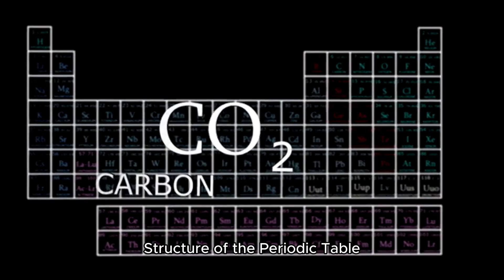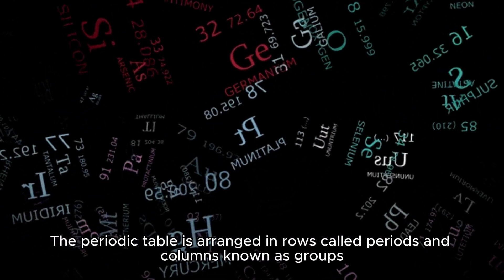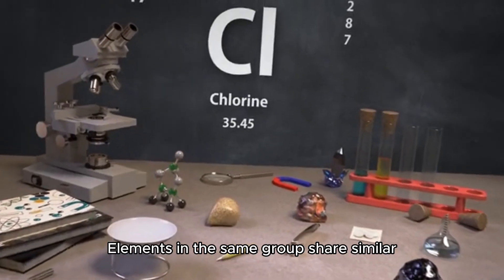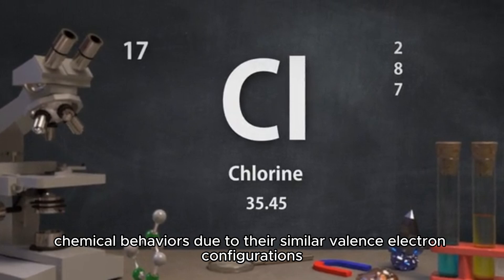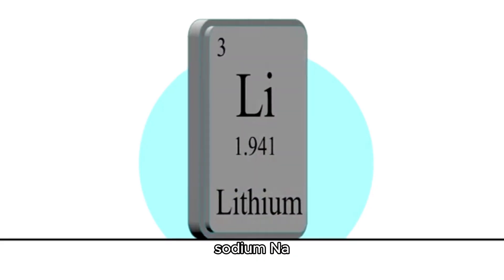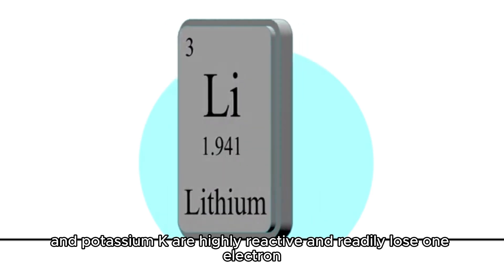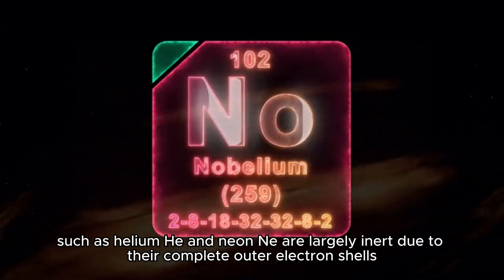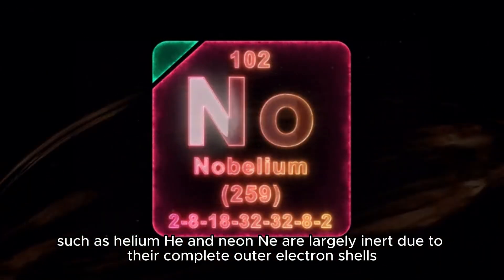Understanding the Periodic Table An Overview of All Elements